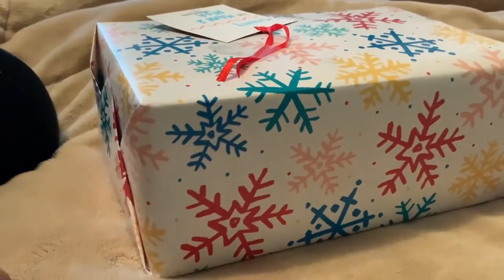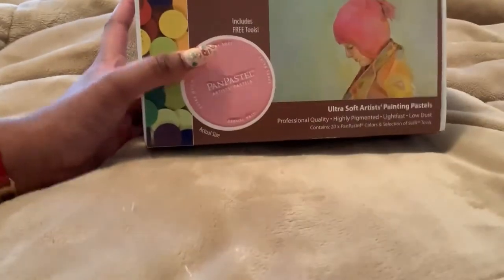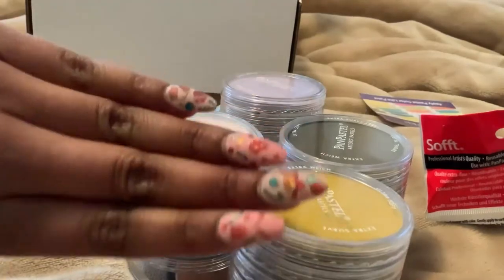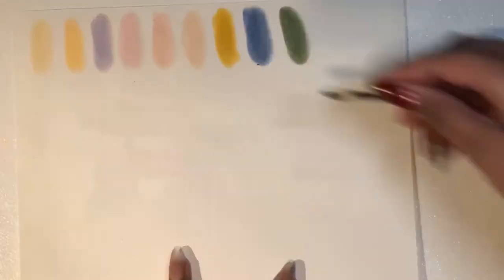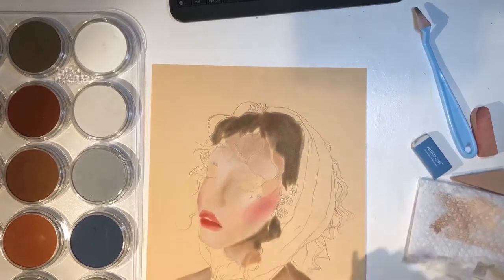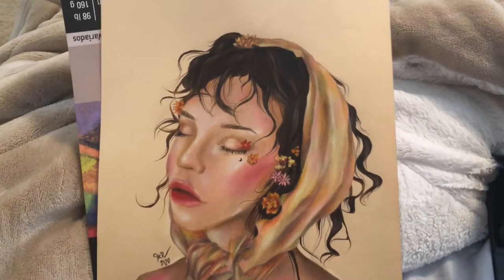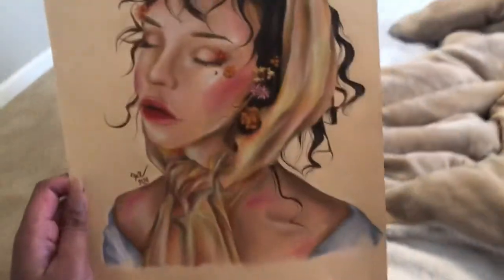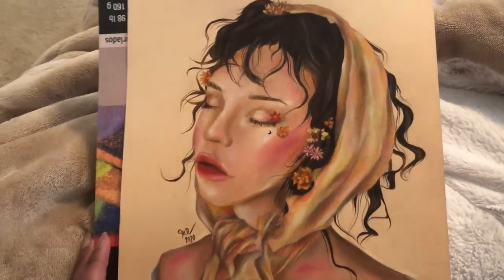PANPASTEL REVIEW and UNBOXING!!!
If you are interested in any of the products I have linked them below.

Materials :

Panpastel portrait set

Cason My-Teintes paper